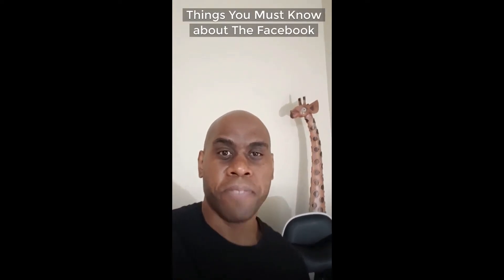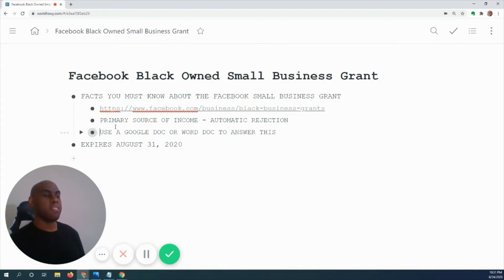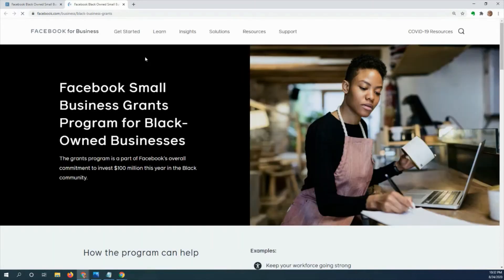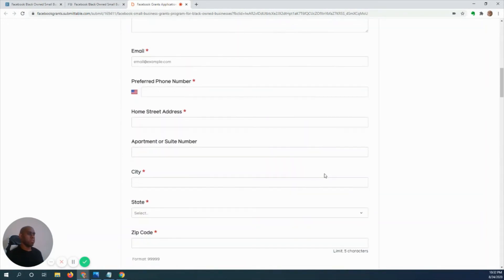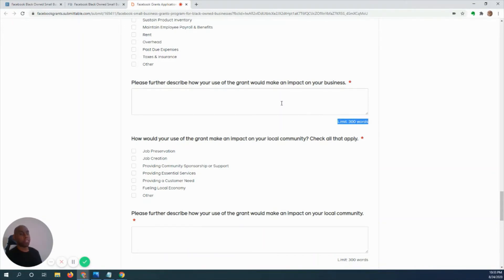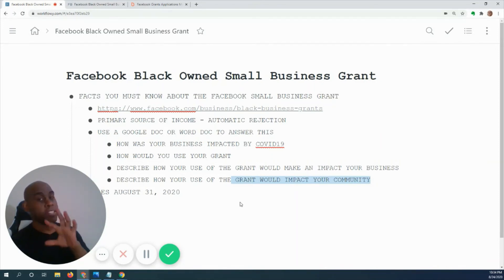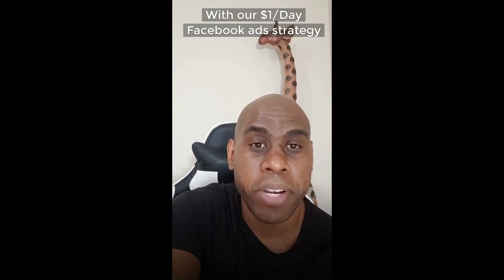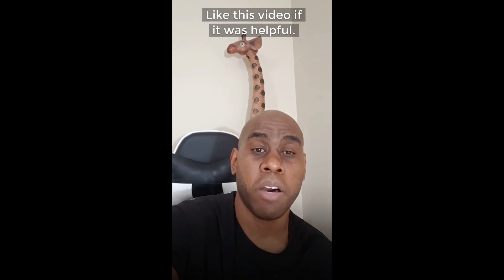$4k Grants For Black Owned Businesses! FACEBOOK Small Business Grant Program for 2020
In this video, I go over how to get free money from the Facebook small business grants for Black owned businesses.

THIS IS GOING TO SAVE YOU ABOUT 20 MINUTES OF TIME:

1) The Facebook Black Business Grant IS NOT for single employee independent contractors. If you click a certain box, you'll receive a REJECTION pop-up.

2) On the Facebook grant application, there are multiple areas that you must write 300 words essays.

I'll show you the questions in the Facebook grant application that you should work on right now.

The grants for Black Owned Business deadline is August 31, 2020.

My goal is to share new technology with business owners & how to use free money small business grants to pay for it.

GET RIGHT TO THE POINT 👀

Kendall Matthews' Presents LISC 20K Grant Small Business Grant Program

Click times below To SKIP TO ahead

0:00 - Intro Facebook Small Business Grant Program
0:28 - 5 Things You Must Know Facebook Black Business Grant Program
1:58 - Facebook Black Business Grant Walk-Thru
3:54 - Facebook Grant Recap
4:33 - 3 Ways To Spend The Grants for Black Owned Businesses

My name is KendallMatthews and on this channel, I show you how to use software technology in your business and how you can start using small business grants to pay for it.

✔️100% Free ✔️ No Pitch ✔️ No B.S. Training!

📈 Want to grow your small business and have it managed through automation and machine learning?